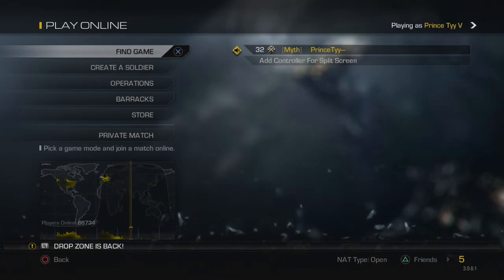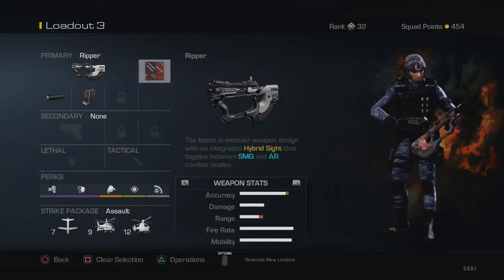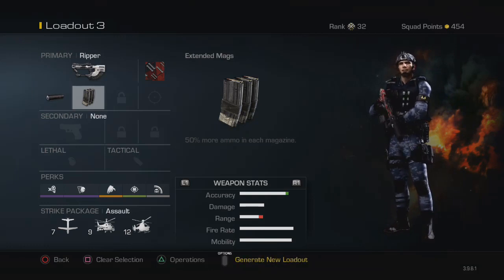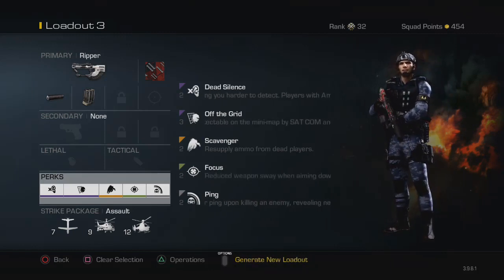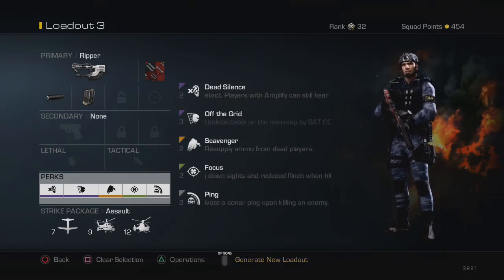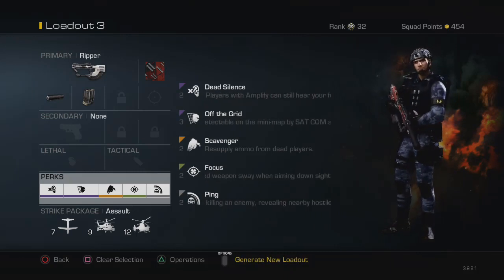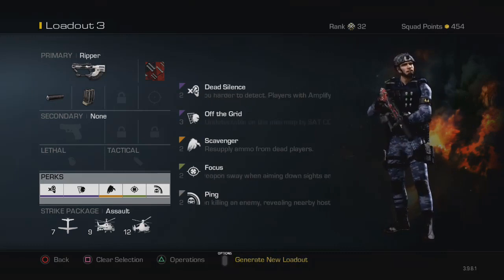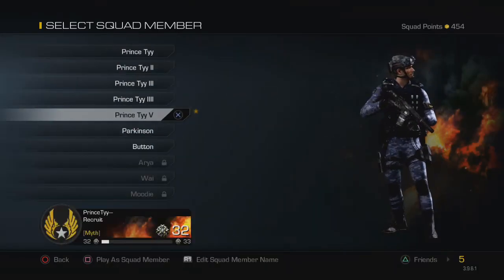Cod Ghosts Ripper Class Setup / Stealthy is Better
This is my class i found that works really good for me .
My New IG : @theprincetyy
My PSN " PrinceTyy--- "

I try to reach out and get back to as many people as i can so don't be upset if i don't get back to you .